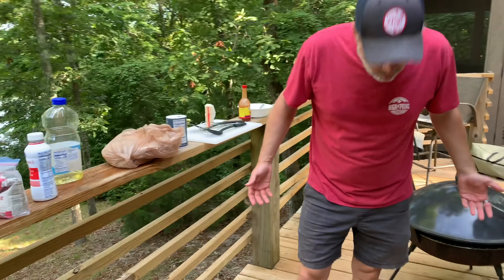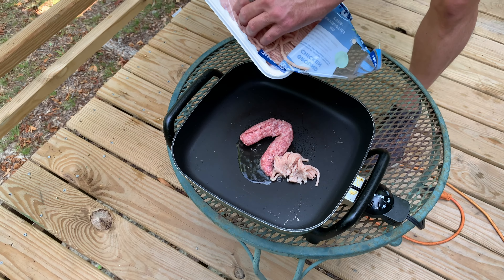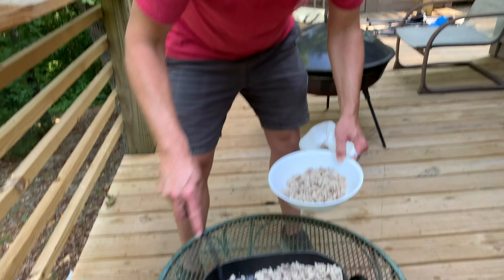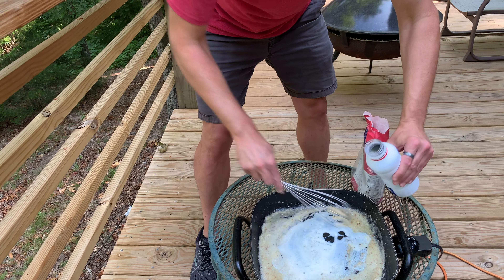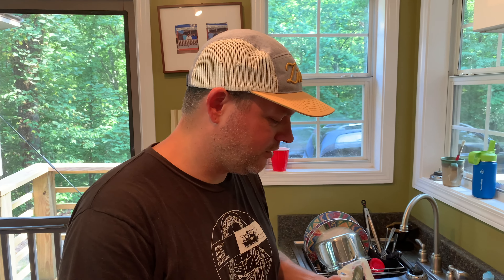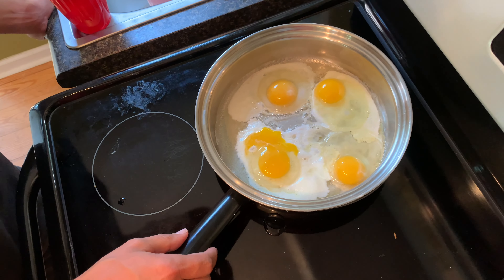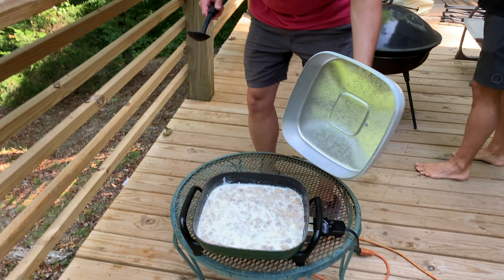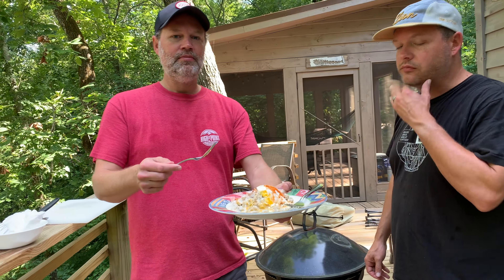Could This Combo be the Best Breakfast Ever??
Chicken Gravy. ‘Emoji' Eggs. We just can’t seem to stop inventing crazy things on Dinner High Five. Our latest creation does NOT disappoint. We combine two classics: Chicken and Waffles + Sausage Gravy into one, epic offering of breakfast bliss.
CHICKEN GRAVY

• A few tablespoons vegetable oil
• 1 package ground chicken
• Either one bratwurst (removed from casing) or no more than 1/2 pound of pork sausage
• Butter
• Flour
• 1 pint Whole Milk

Add oil to the pan and then brown the chicken and sausage together until cooked thru. Remove from pan but leave fat for the roux. Add a few table spoons of butter and let it heat up. Once the better and fat are hot (but not super hot) slowly add in flower and whisk constantly. This will begin to make a roux base. Once your roux is browned slightly, slowly add in milk and whisk constantly until thickened. Add meat back into gravy, cover and simmer until everything is warmed thru. Add salt to taste.

EMOJI EGGS

Add butter to pan and crack your eggs in once the butter is hot. Allow bottom of the eggs to just set then add a few tablespoons of water, cover and cook for about a minute.

CHICKEN GRAVY & WAFFLES

Add gravy mix on top of your waffle and top with one of them emoji eggs. Add a dash of salt and pour on your favorite hot sauce. Enjoy!